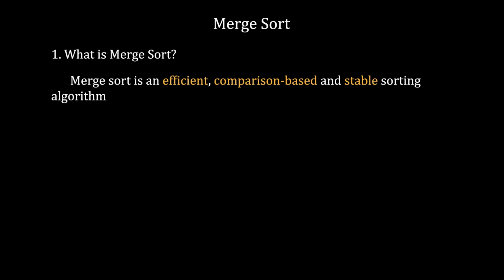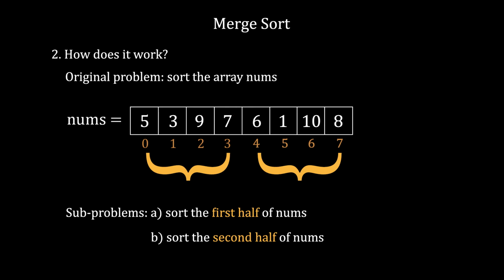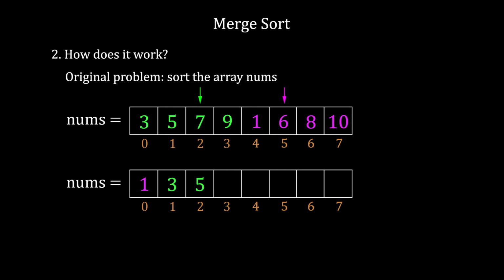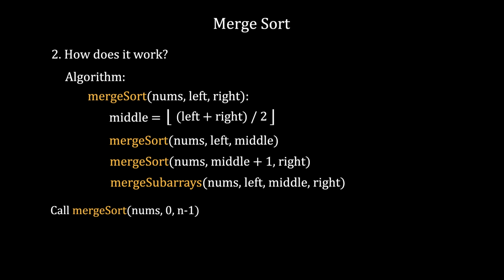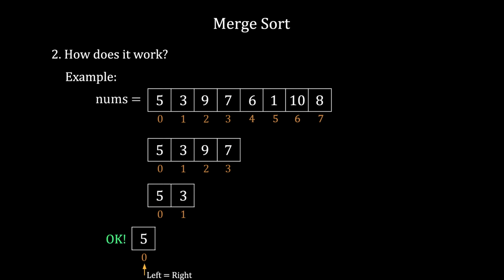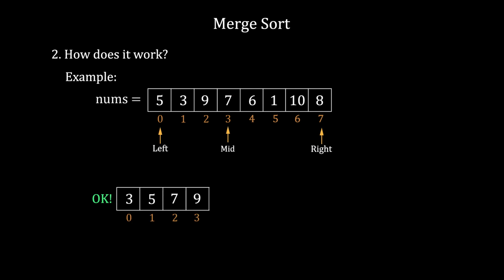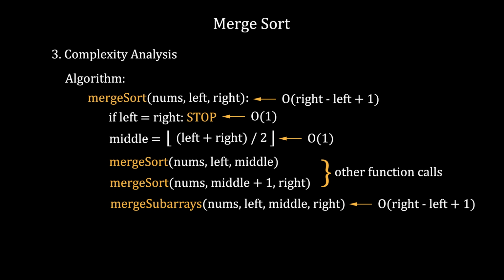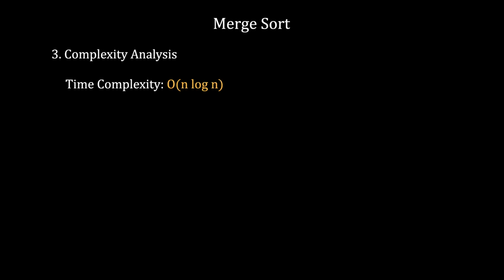Merge Sort Explained: A Step-by-Step Guide to This Essential Sorting Algorithm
Transform your Coding Skills & Land your Dream Tech Job Go From "I Suck at Coding" to Landing Your Dream Job Want to master Merge Sort? In this video, we break down the Merge Sort algorithm step-by-step, explaining how it works, why it's efficient, and how it compares to other sorting methods. You’ll learn about the divide-and-conquer approach that powers Merge Sort, and we'll walk through code examples to help you implement it with ease. Perfect for interview prep and for deepening your understanding of sorting algorithms!

Looking to strengthen your algorithm skills? Check out AlgoCademy for interactive tutorials and expert interview prep